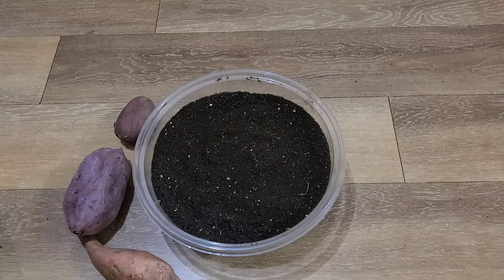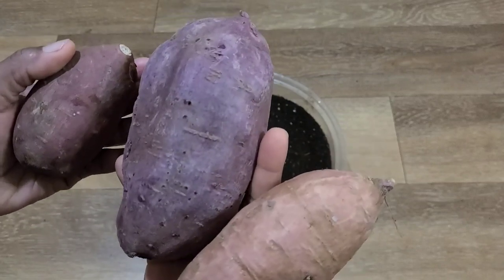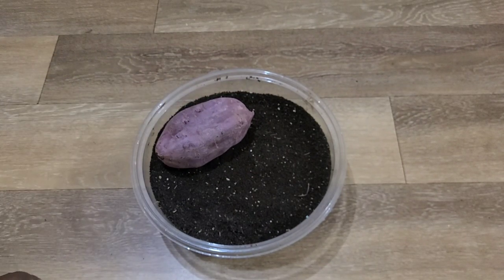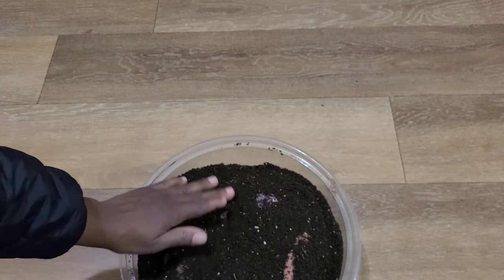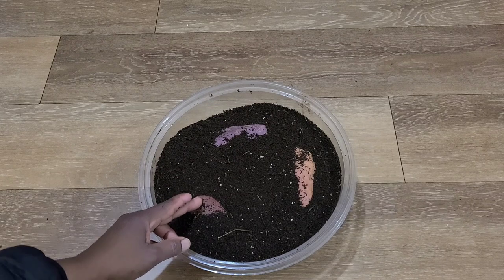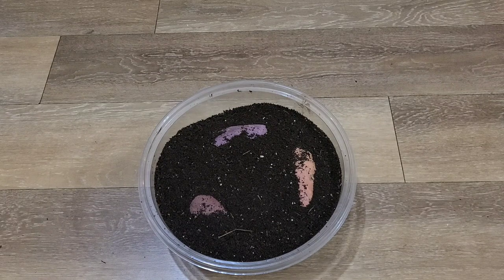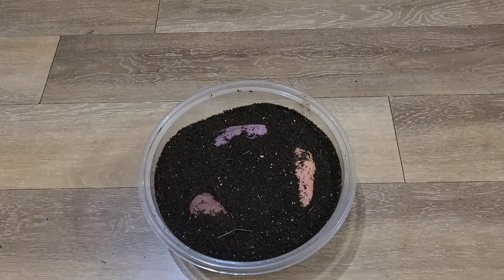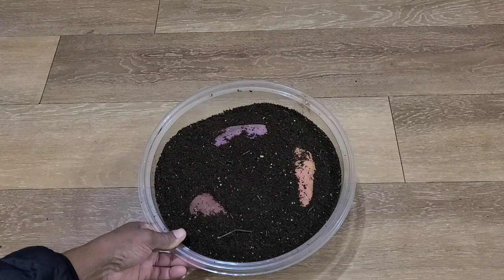Tips for Growing Sweet Potatoes in Cold Regions @ WhytedavyGardeningAndWorm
In regions that experience winter conditions,  growing sweet potatoes successfully can be a challenge. Here are some tips to help you succeed.